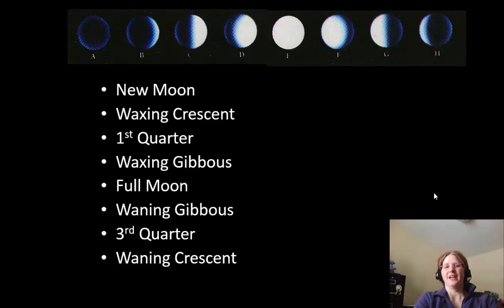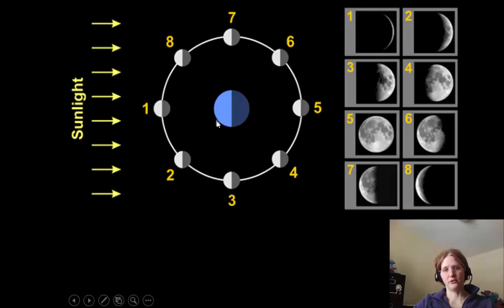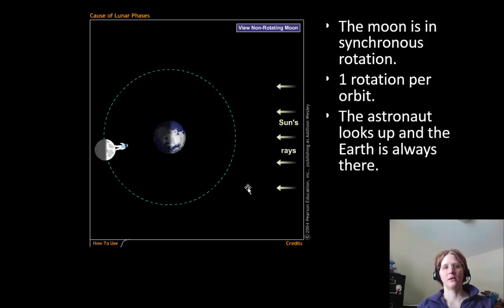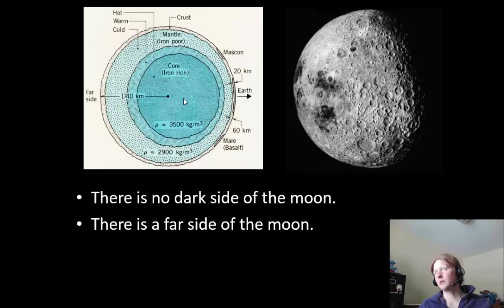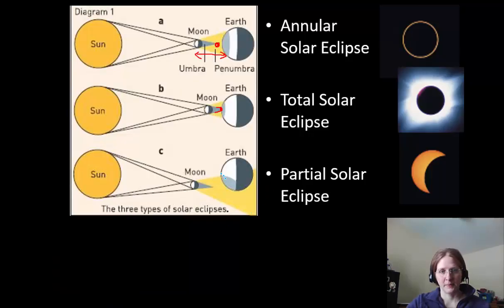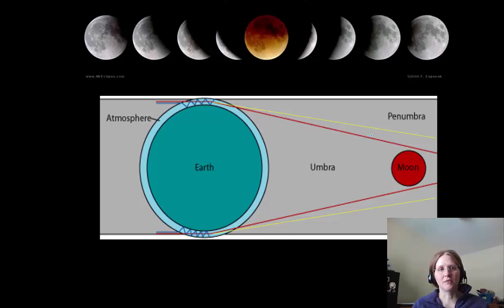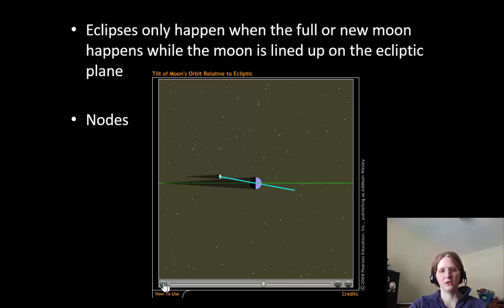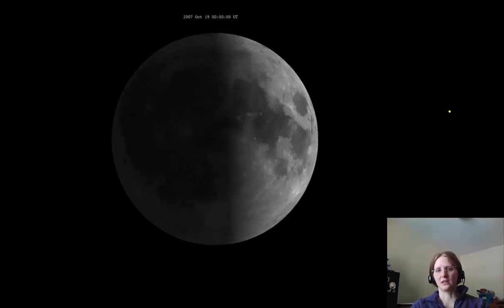Astro C02 S3